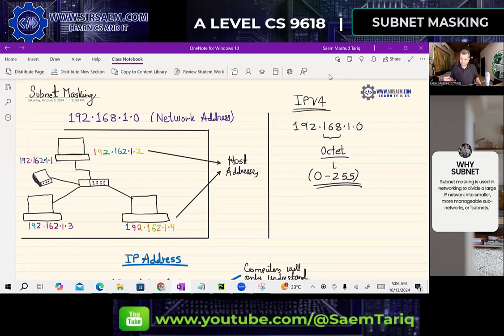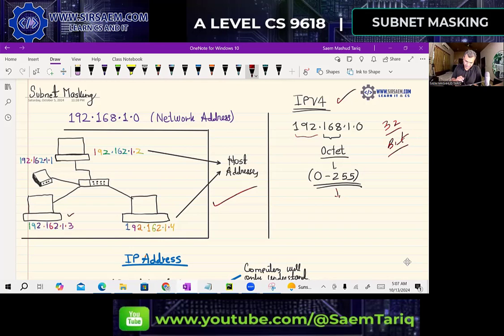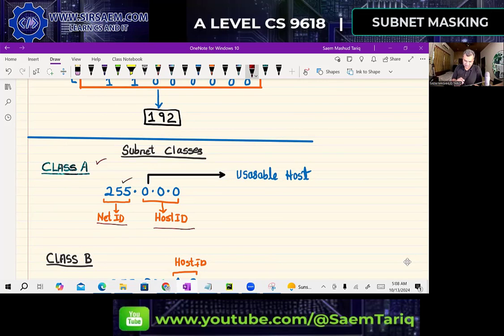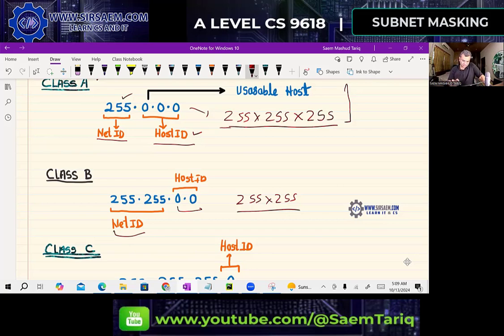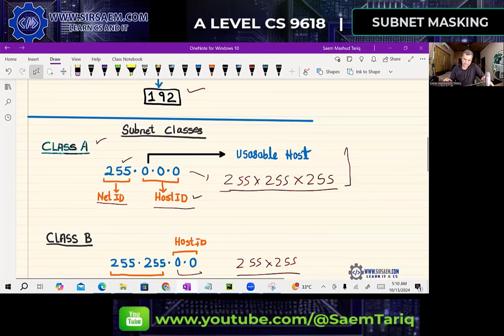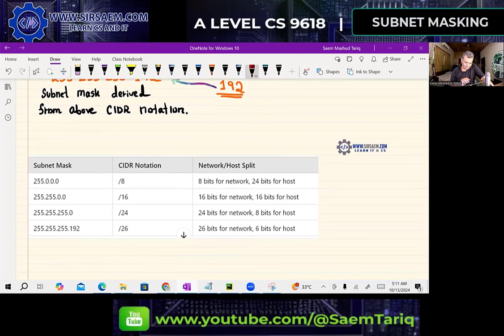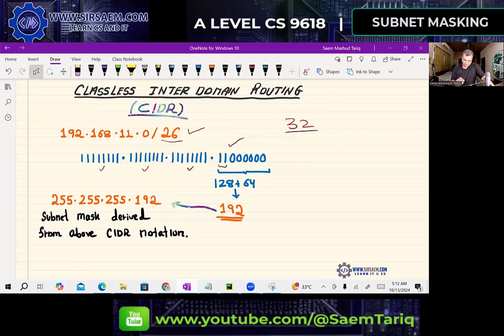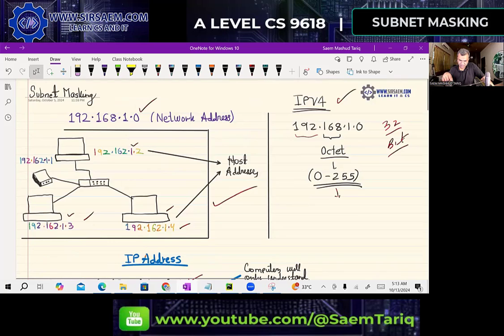🌐 Master Subnet Masking for A-Level Computer Science 9618: Unlock the Secrets of Computer Networks!